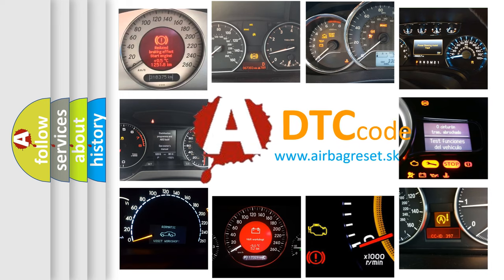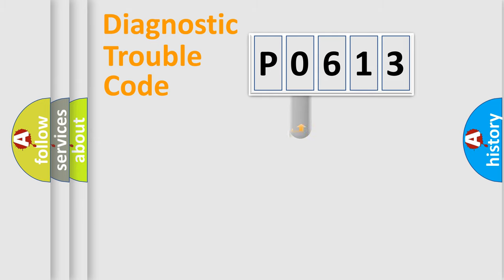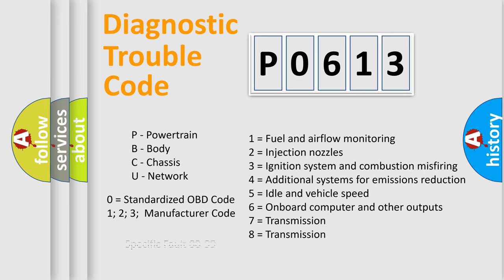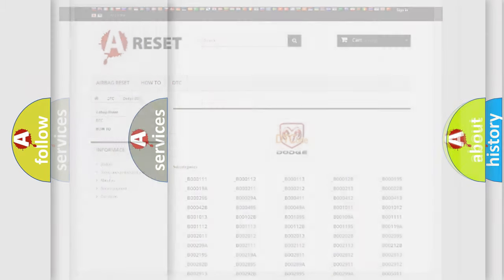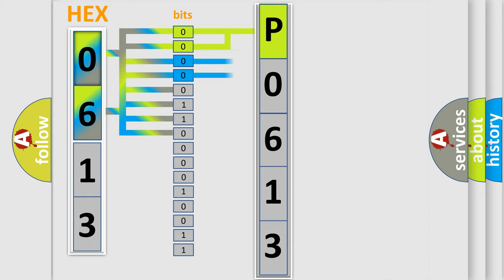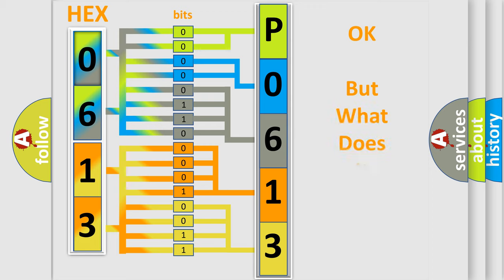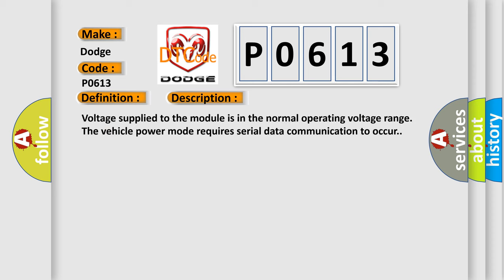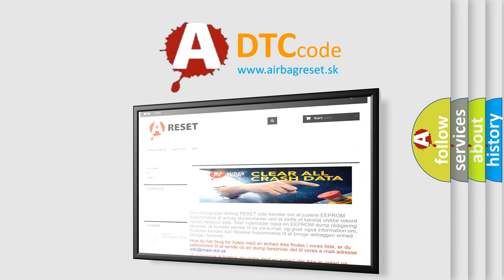DTC Dodge P0613 Short Explanation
Contents:
0:21 Basic DTC analysis according to OBD2 protocol standard.
1:48 Insight into programming
2:58 A diagnostically understandable description of the Diagnostic Trouble Code
3:05 Basic error definition

Make:
Dodge
Code:
P0613
Definition:
Class 2 Data Link Low
Description: